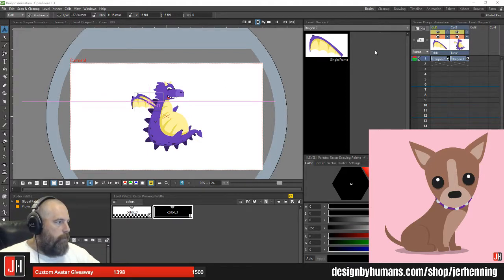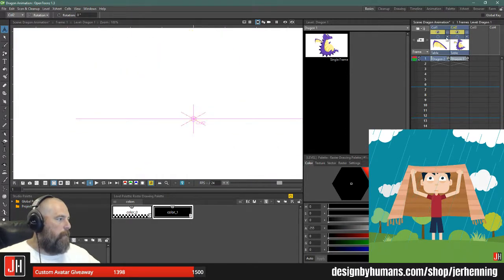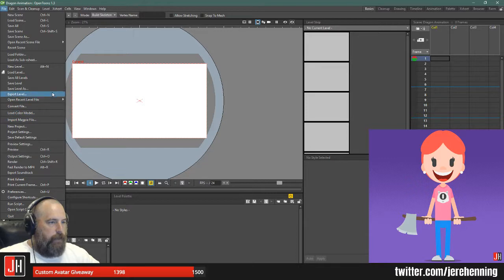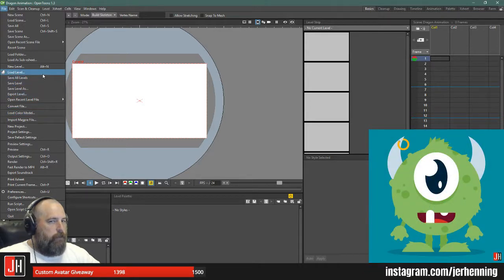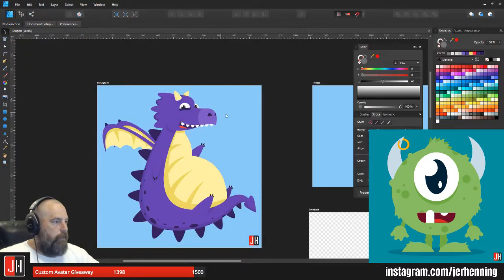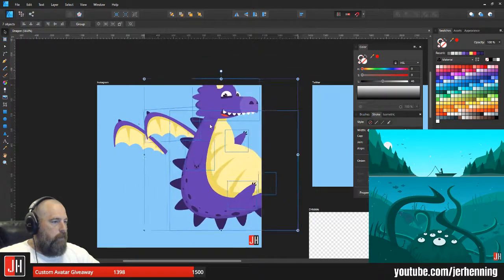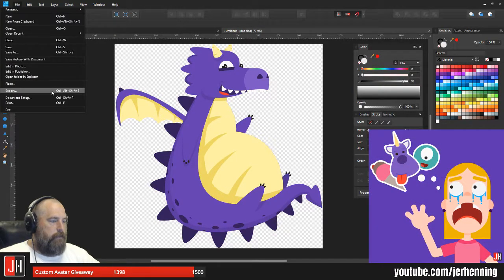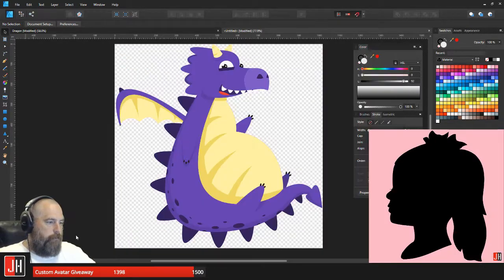Let's make some Vector Art and Animations!